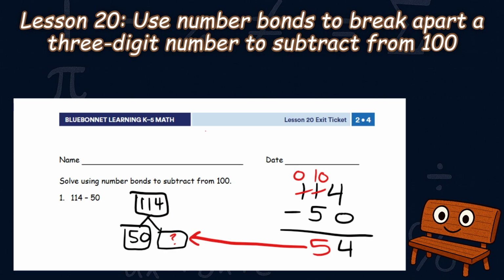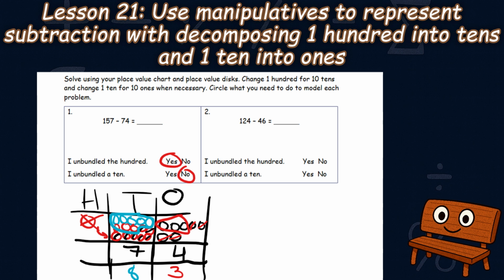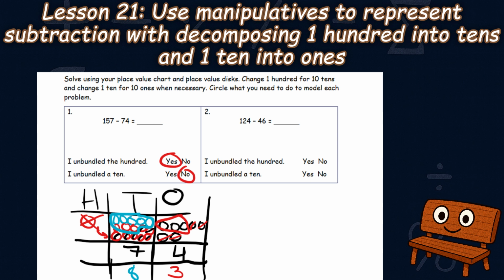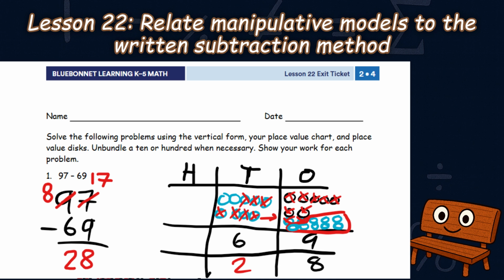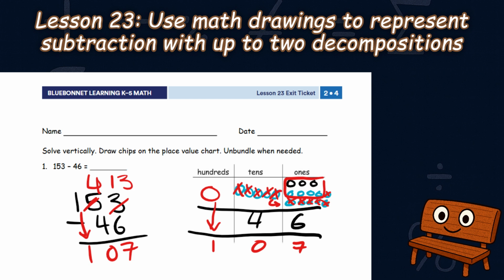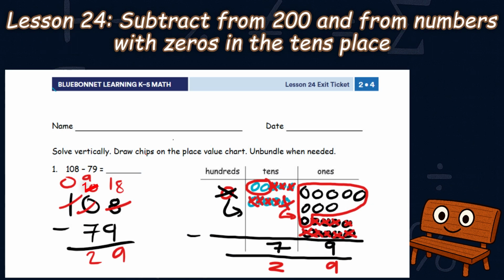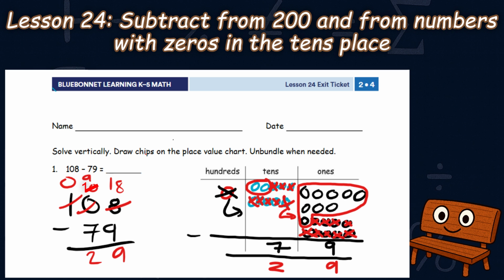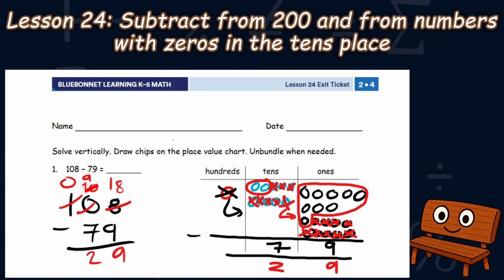The Math Bench — Module 4 Lessons 20–24 | Subtraction with Place Value Models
In this Math Bench episode, we cover Module 4, Lessons 20–24. Students learn how to use number bonds, place-value charts, unbundling tens and hundreds, and written subtraction methods to solve problems with three-digit numbers. Each lesson walks through a different place-value strategy to strengthen subtraction understanding.